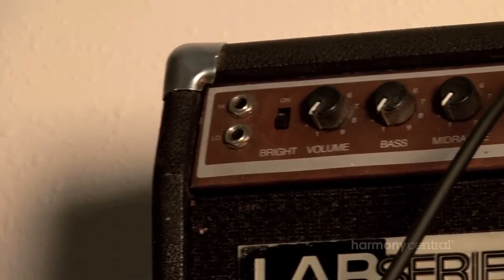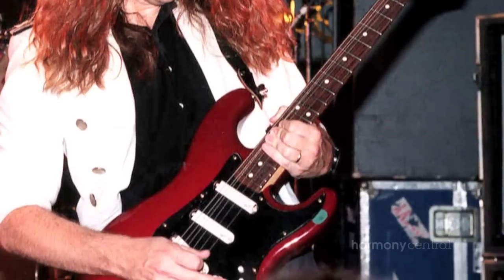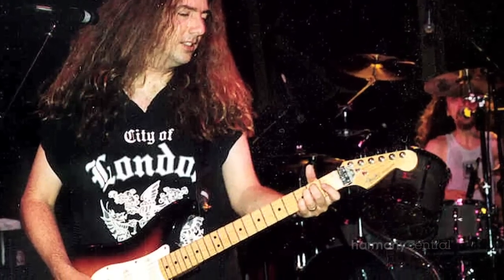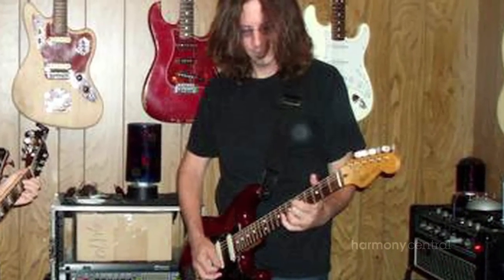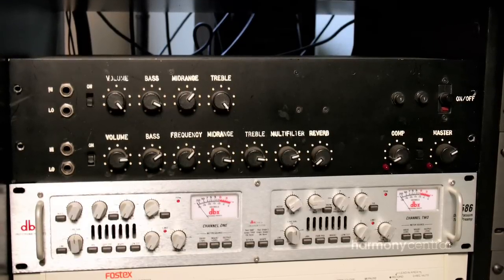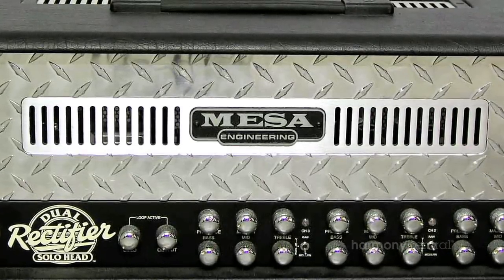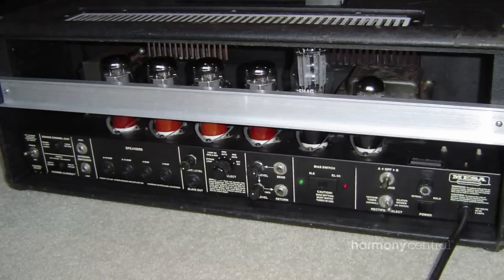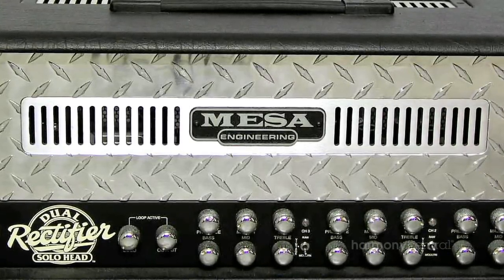Ty Tabor Interview part 4 - Legendary Tones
Ty Tabor of King's X reveals the gear he used to create the legendary guitar tones on the bands first five albums.